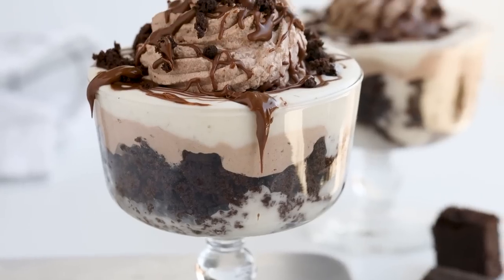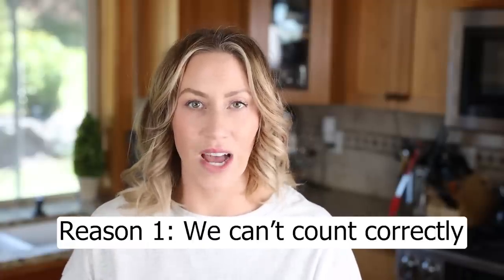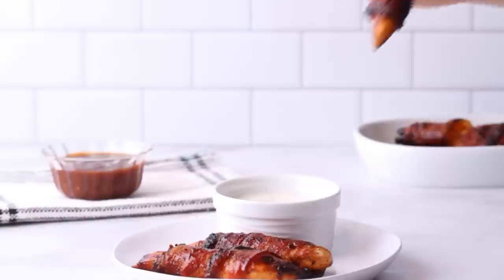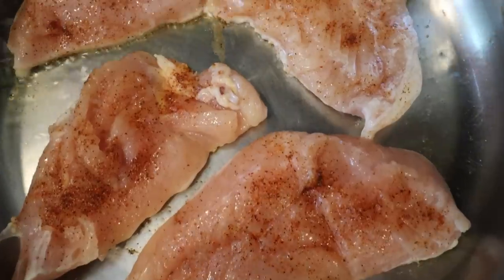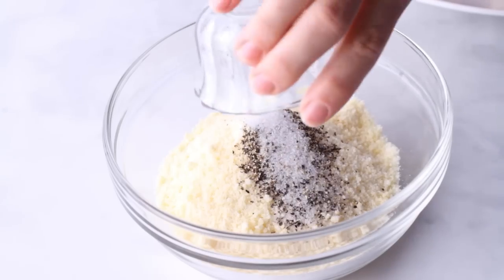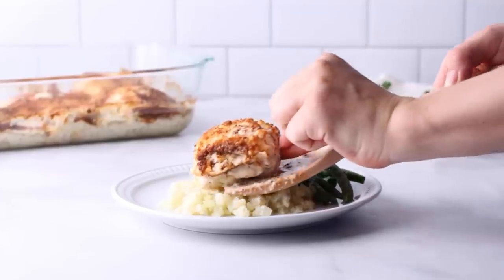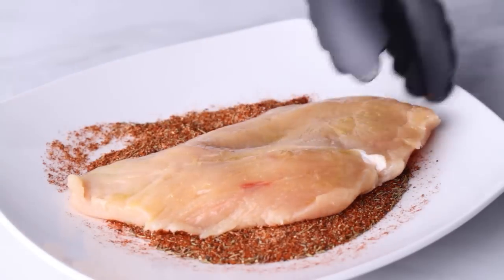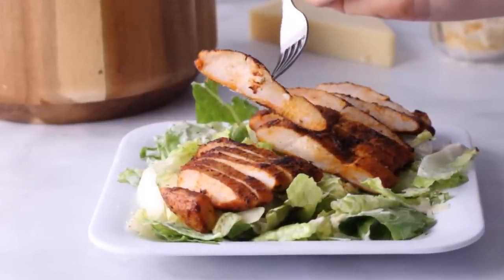4-Ingredient LOW CARB Chicken Recipes - EFFORTLESS!!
For effortless dinners, make meals that only call for minimal ingredients since this decreases the time needed to chop and prep the ingredients. Plus, having these ingredients on hand for these 4 ingredient recipes will make it easiest to get a healthy meal on the table on nights when dinner didn't get planned or your plans didn't go your way. You can easily whip up one of these 4 ingredient keto chicken recipes!

⬇️ PRODUCTS MENTIONED ⬇️
Low Carb BBQ Sauce